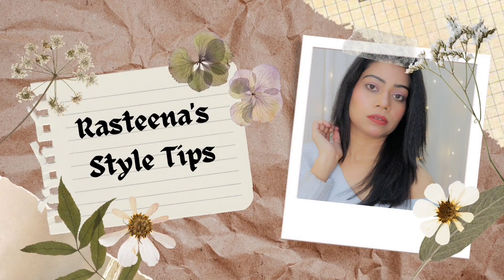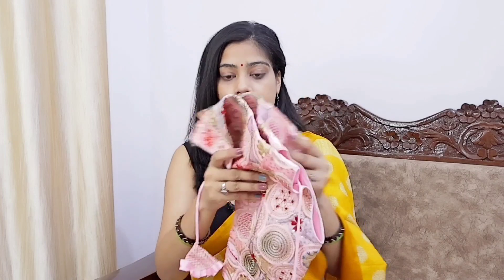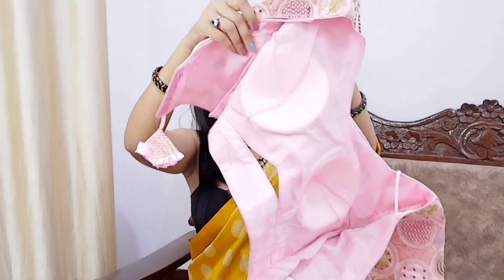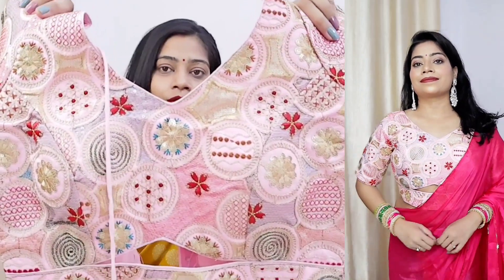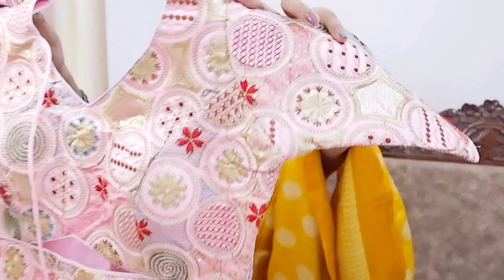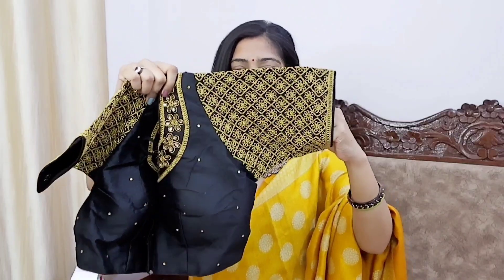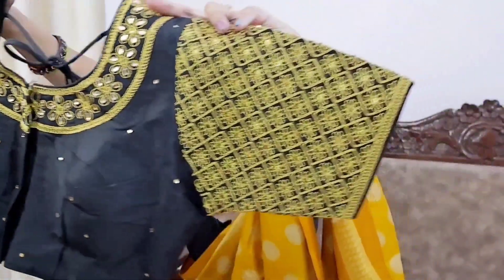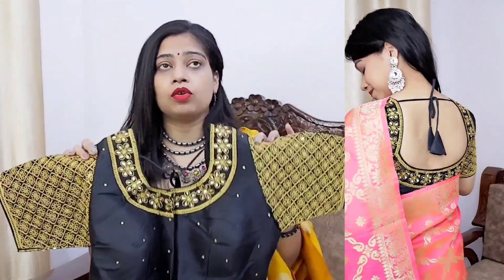Readymade Blouse Haul Ft. Amazon | Amazon ready to wear blouse haul | Traditional/ethnic blouse haul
Links-

1. Pink embroidered blouse

2. Black embroidered blouse

3. Golden blouse

4. Orange embroidered blouse

5. Maroon velvet embroidered blouse

Size- 34